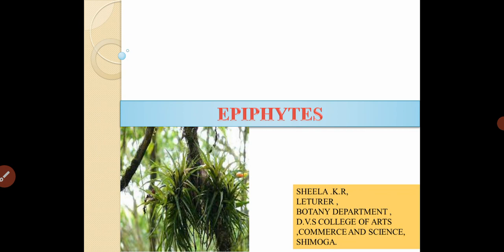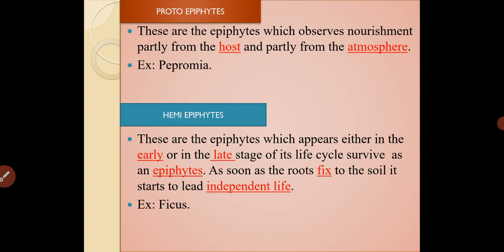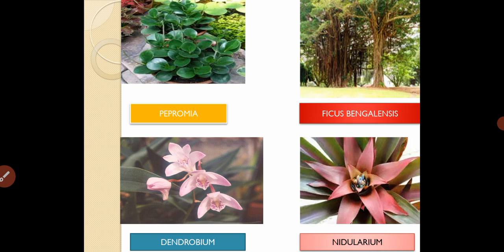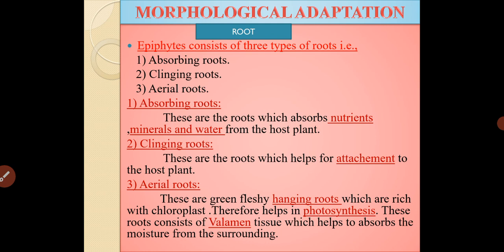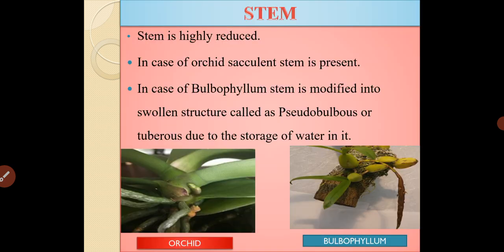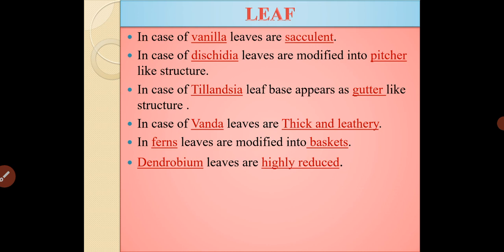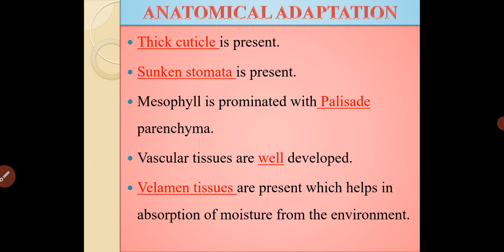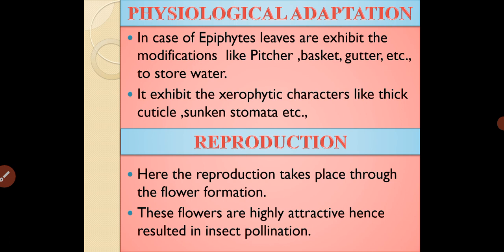Epiphytes and its adaptation